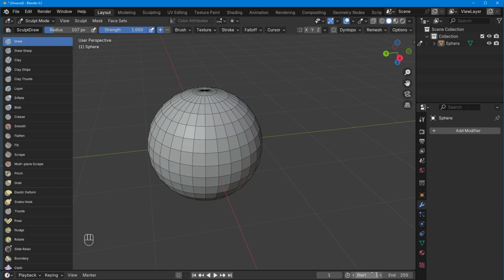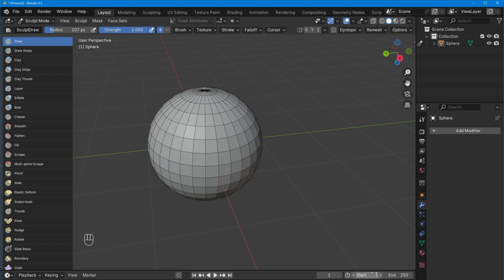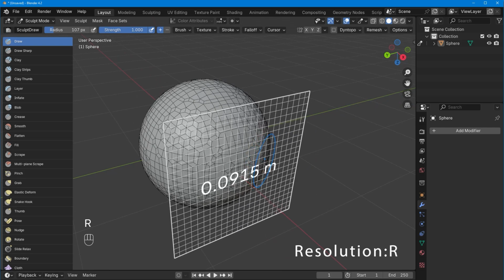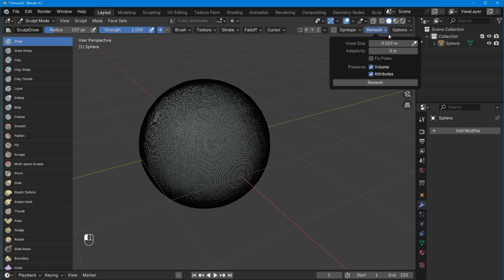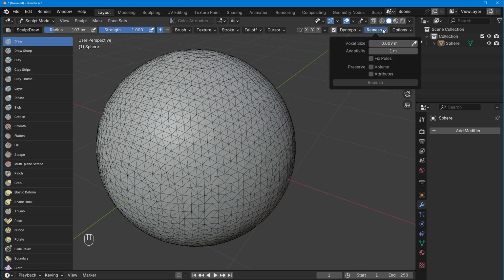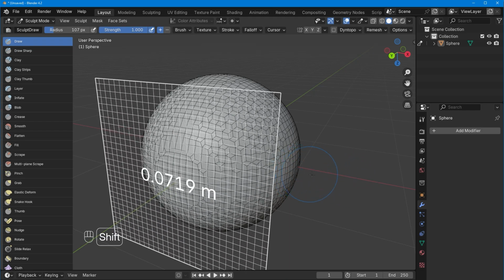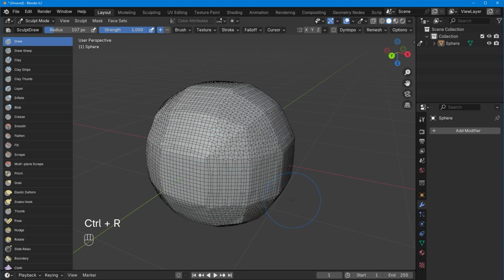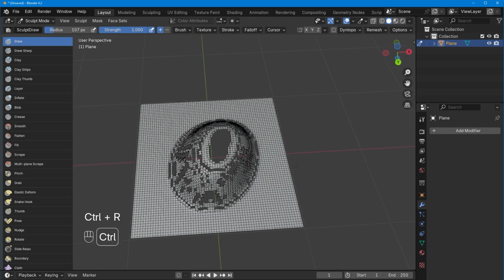Chapter2-4 Remesh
Create a Kaiju Sofubi Figurine with Hands-On Practice – Free Intro Chapters!

Want to create your own Kaiju sofubi figurine? This tutorial will guide you through the entire process—from kaiju design to sculpting in Blender.

This tutorial is tailored for beginners stepping into the world of 3D sculpting, those aiming to elevate their skills, and anyone fascinated by creating digital kaiju. Using Blender version 4.2, this course provides a structured approach to mastering essential sculpting techniques.

Throughout the tutorial, you will learn key skills such as kaiju modeling, sculpting workflows, brush techniques, and material settings. However, please note that this course focuses entirely on digital sculpting within a CG workflow. It does not cover topics related to 3D printing or creating prototypes for physical figures.

To achieve the best results, it is recommended to use a pen tablet, as it significantly enhances the sculpting experience. The lessons are designed to be straightforward and beginner-friendly, ensuring you can follow along at your own pace, regardless of prior experience.

✅ Basic principles of Kaiju character design
✅ Essential sculpting techniques in Blender
✅ How to use brushes and optimize your workflow

💡 Includes in-depth lessons on:

Advanced sculpting techniques
Kaiju character detailing and refinement
Material settings for realistic rendering
📢 Start sculpting your own Kaiju today!